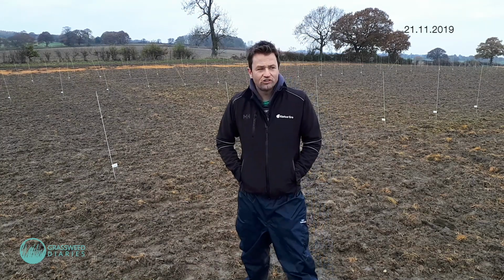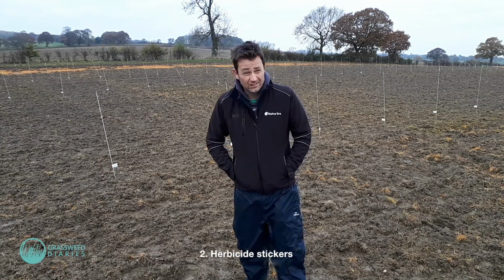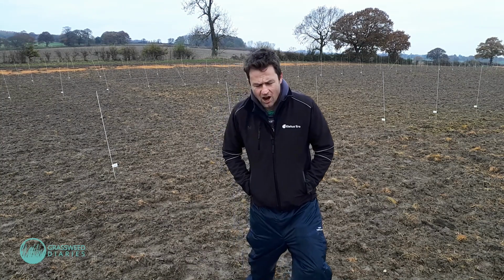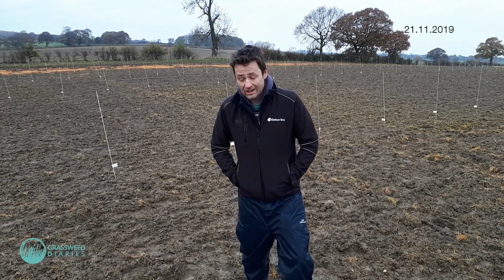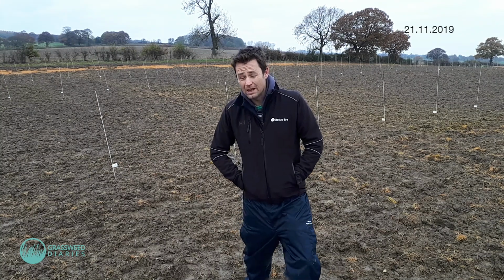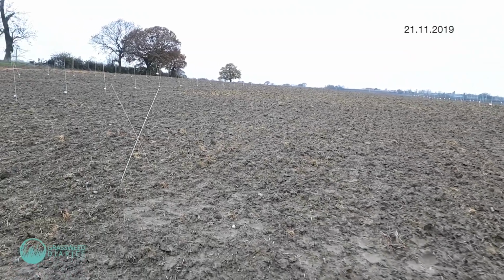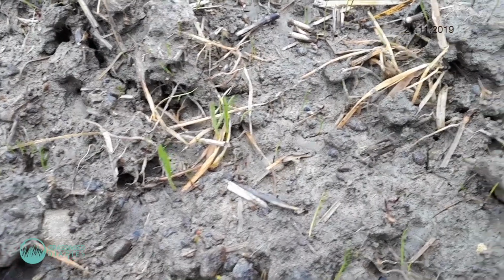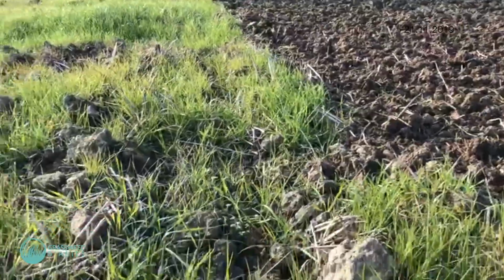Doncaster Ryegrass Innovation Centre update: Adapting to wet weather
This season’s incredibly difficult drilling conditions have had an impact on establishing the Syngenta Ryegrass Innovation Centre, near Doncaster in Yorkshire. But, despite four times the average rainfall since September, the plots are in with the trials up and underway, reports trials manager, Andy Cunningham.